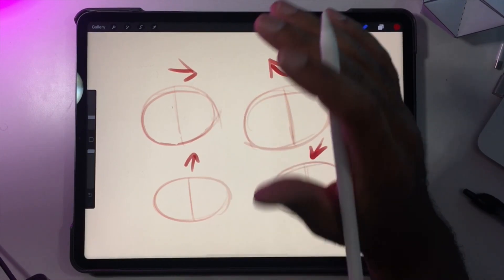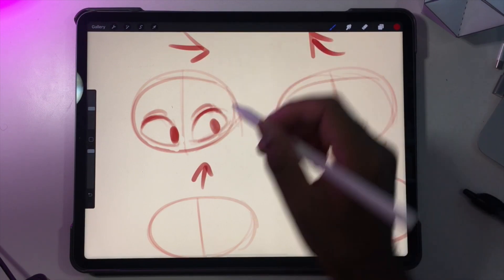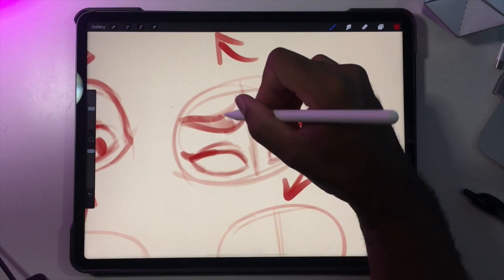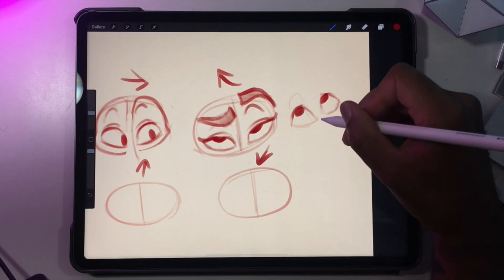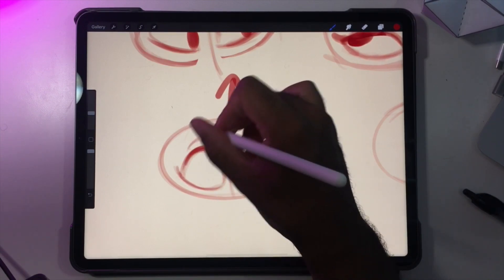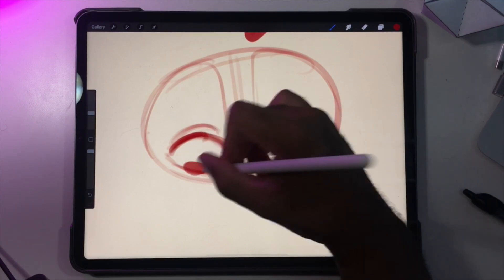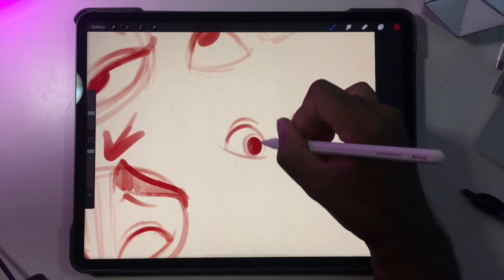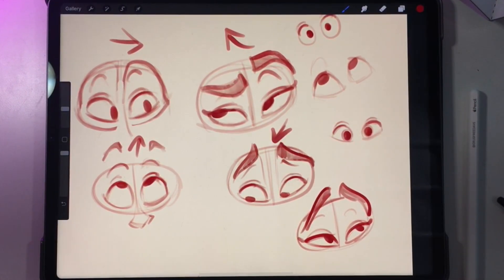#3. How to Draw Pupils looking in Certain Directions in Procreate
Pupils are tricky! I'll show you how to set mine into eyes, so they appear to be looking in different directions believably!

How to make Augmented Reality style art:
Shading 102: Marhsmallow Time!